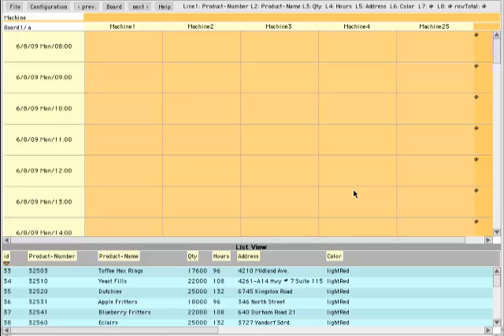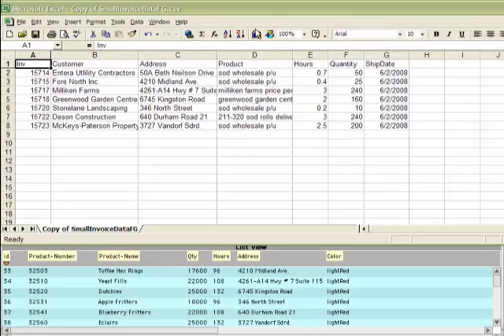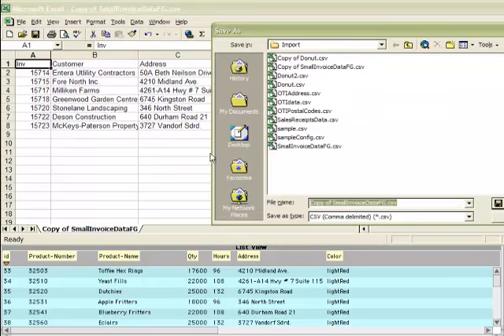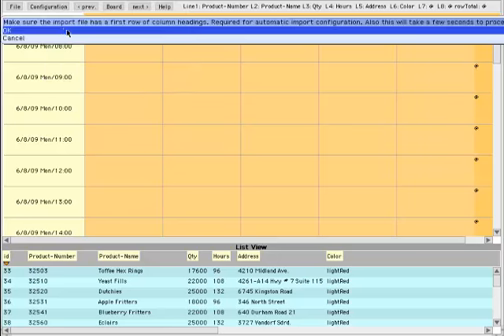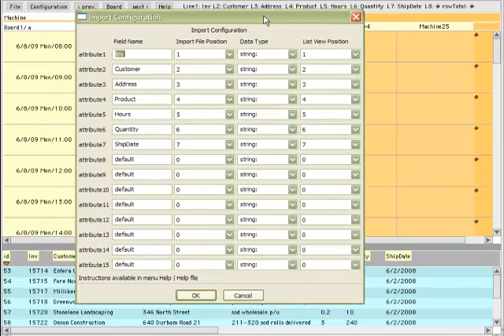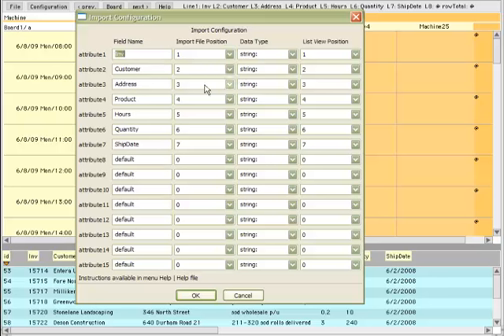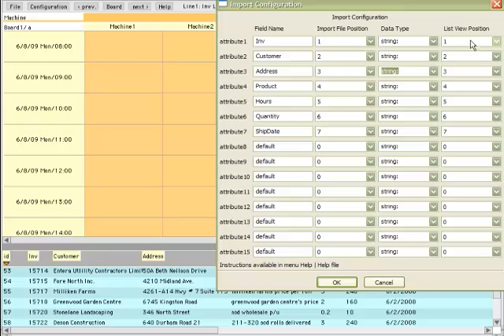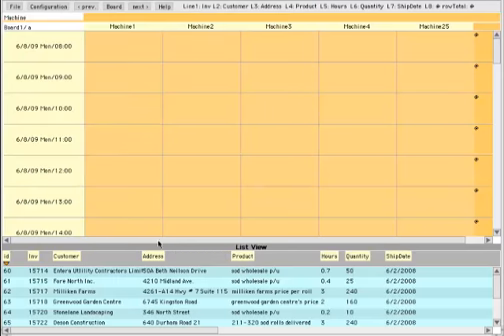Scheduling software for manufacturing overview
MaxScheduler is scheduling software that is a step-up from using manual tools like spreadsheets, wallboards or piles of paper.

MaxScheduler can import a list of jobs from another office system (accounting, Access, WMS, ERP, job-shop, etc.). Next assign jobs to machines taking into account capacity constraints such as time, physical space or volume of work. Once the schedule is created it can be published as a set of webpages to keep others informed of machine shop operations. Scheduling changes can be made quickly using a mouse with drag and drop. The graphical schedule is easy to read and can show the important job details.